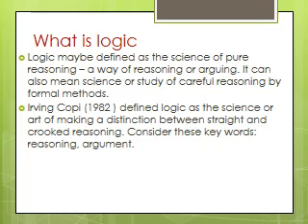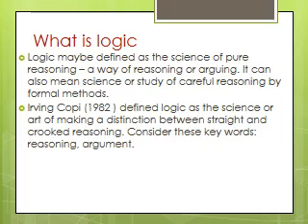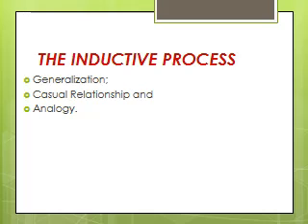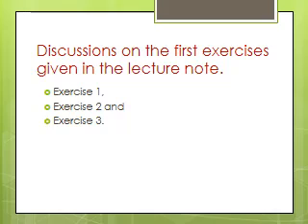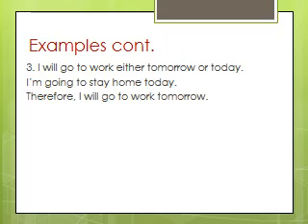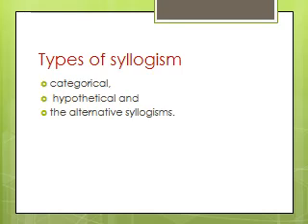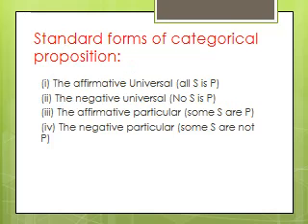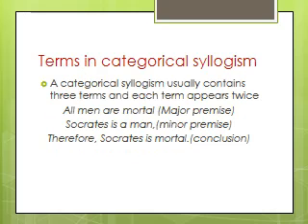PAL MOD6 SCE FIRST SEM 19 20 ZD HARUNA